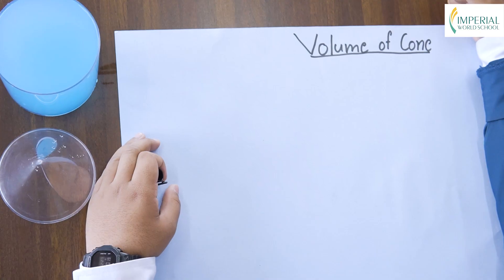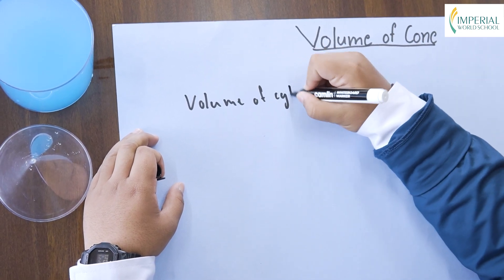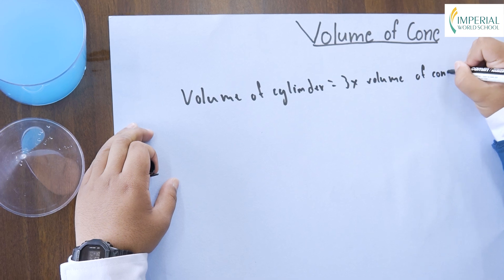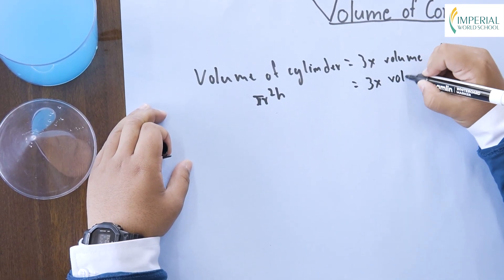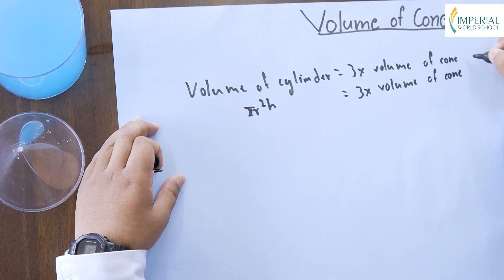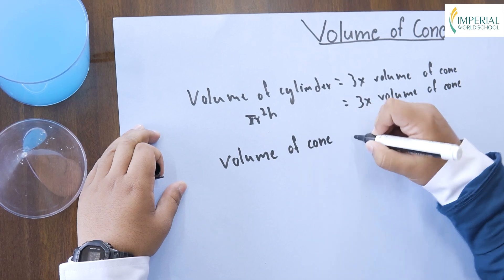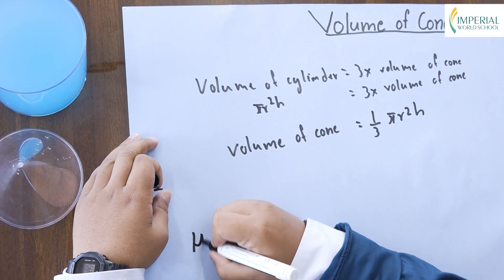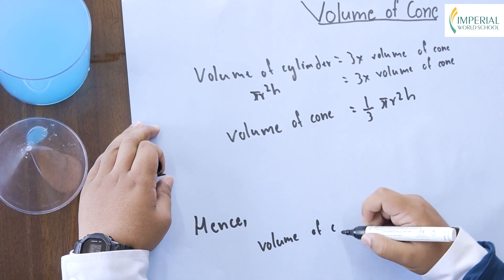Relation between volume of cylinder and cone l Imperial Educational Video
Riwaz Pantha, Grade 9 Gandaki, explores the relationship between cylinder and cone volumes using a practical water demonstration. Connecting math with real-life scenarios!